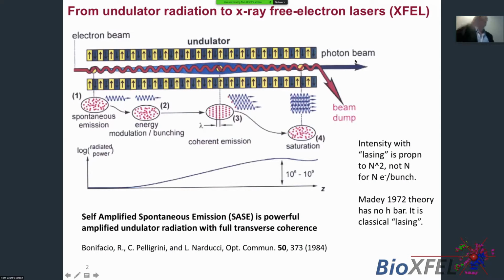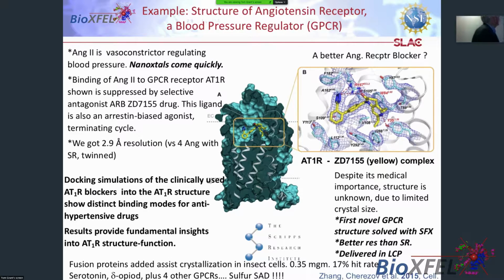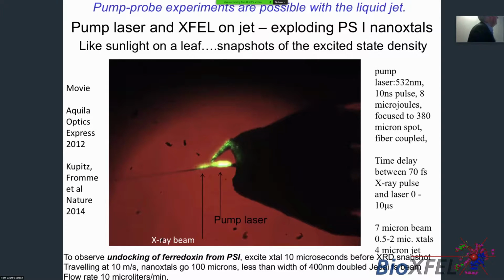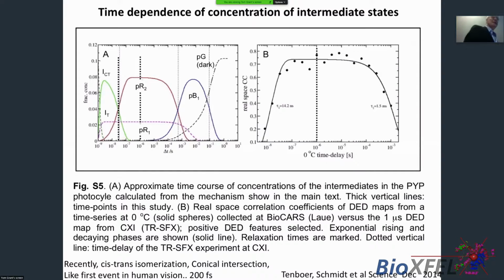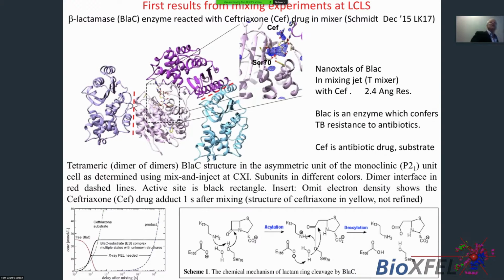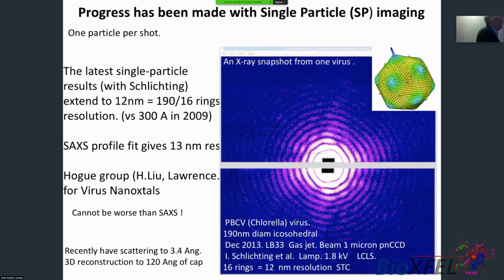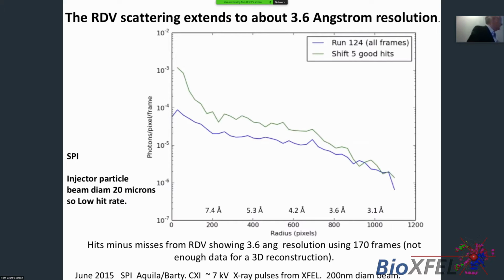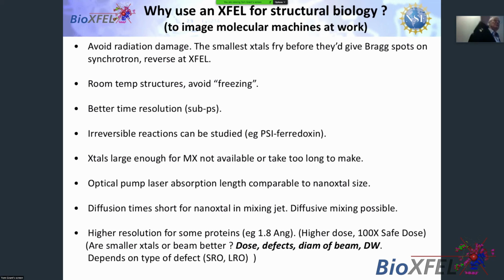Techniques and Applications Unique to XFELs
Dr. John Spence Ph.D
XFEL Lightsource Seminar Series